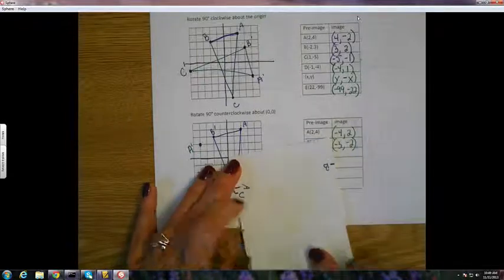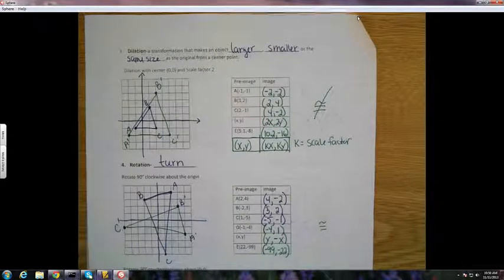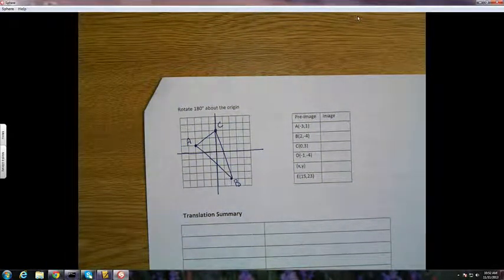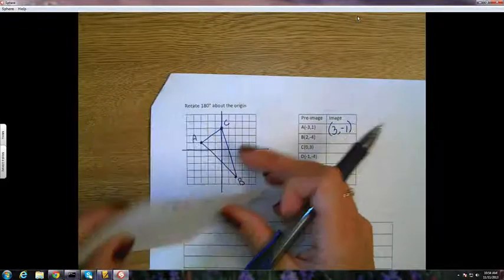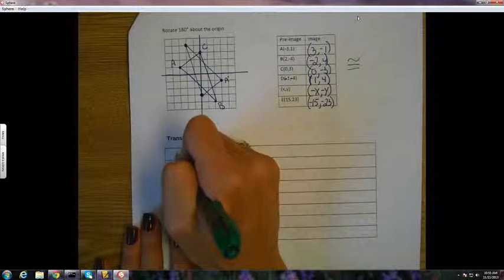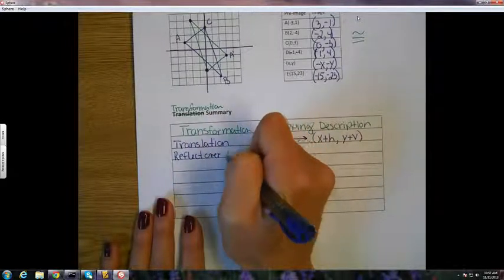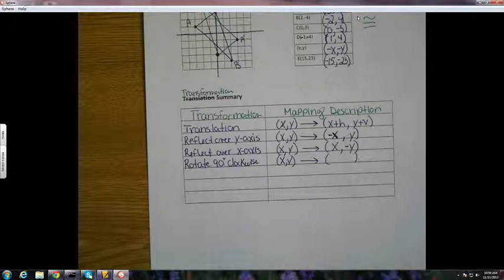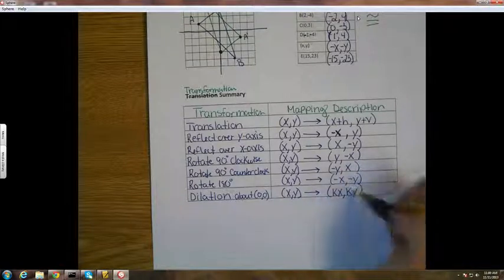G 4 1 day 1 3